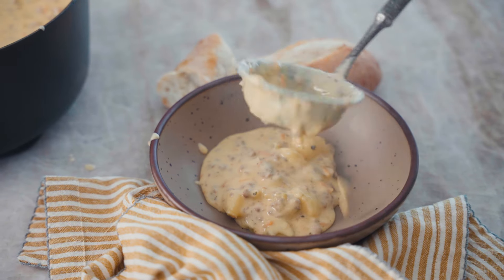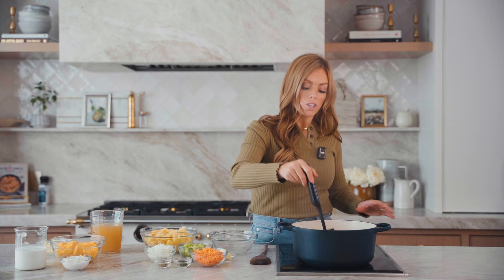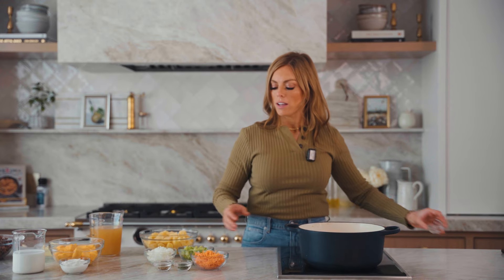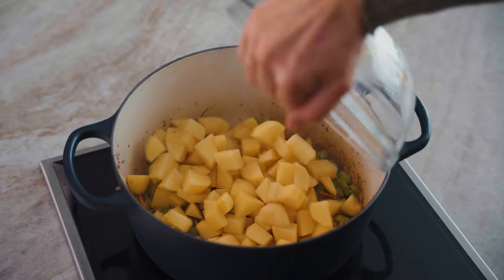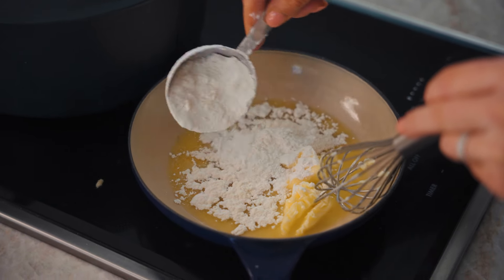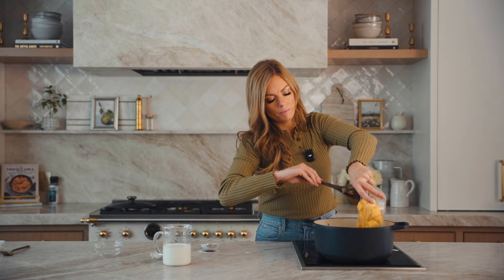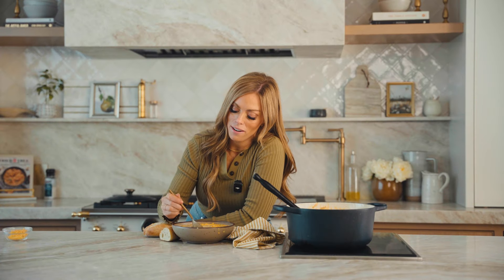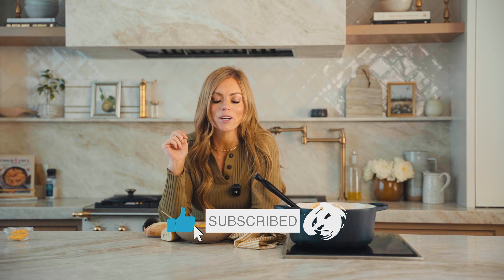Cheeseburger Soup You'll Eat Again and Again | The Recipe Critic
Award Winning Cheeseburger Soup is a thick and hearty soup with lean, tender ground beef, shredded carrots, diced celery and potatoes in a warm and creamy cheese soup. This is an award winning soup and it is excellent!

INGREDIENTS:
1 pound ground beef
3/4 cup chopped onion
3/4 cup shredded carrots
3/4 cup diced celery
1 teaspoon dried basil
1 teaspoon dried parsley flakes
4 tablespoons butter divided
3 cups chicken broth
4 cups peeled and diced potatoes
1/4 cup all purpose flour
2 cups of Velveeta processed cheese cubed I used 16 ounce or- 2 cups shredded cheddar cheese
1 1/2 cups milk
3/4 teaspoon salt
1/4 to 1/2 teaspoon pepper
1/4 cup sour cream

INSTRUCTIONS:
1. Brown the ground beef in 3 quart saucepan. Drain and set aside.
2. In the same saucepan add 1 T butter and add onion, shredded carrots, parsley flakes, basil and celery. Saute until tender.
3. Add the broth, potatoes and beef and bring to a boil. Reduce heat, cover and simmer 10-12 minutes or until potatoes are tender.
4. In small skillet melt remaining butter (3 T) and add the flour. Cook and stir for 3-5 minutes or until bubbly. Add to the soup and bring to a boil. Cook and stir for 2 minutes. Reduce heat to low.
5. Stir in the cheese, milk, salt and pepper. Cook and stir until cheese melts. Remove from heat and blend in sour cream.

Key Moments:
00:00 - 00:18 Introduction to Cheeseburger Soup
00:19 - 00:30 Browning the Ground Beef
00:40 - 00:58 Cooking the Veggies
00:59 - 1:17 Adding Potatoes and the Broth
1:18 - 1:35 Making a Roux
1:39 - 1:44 Thickening the Soup
1:45 - 2:04 Adding the Cheese
2:05 - 2:06 Adding the Sour Cream
2:07 - 2:32 Taste Test and Chat